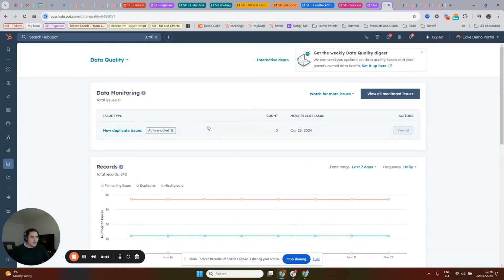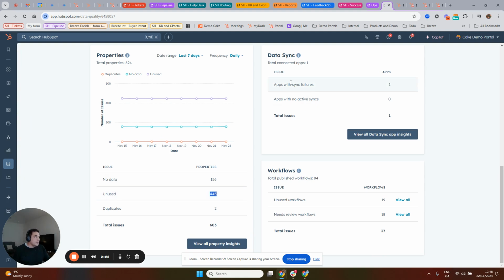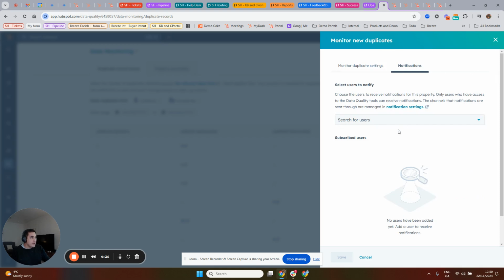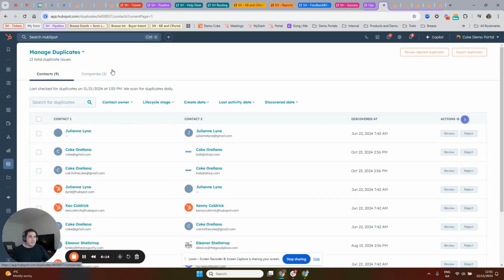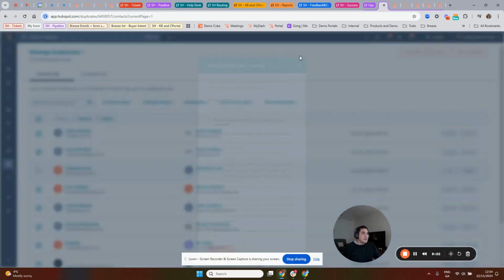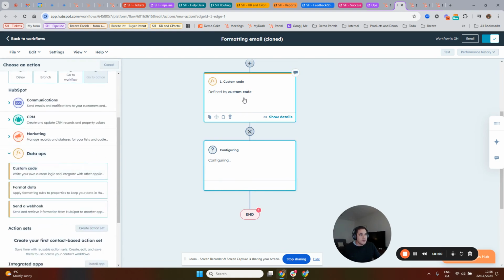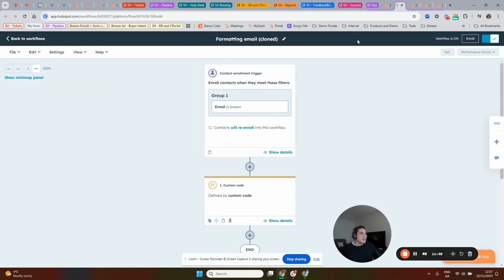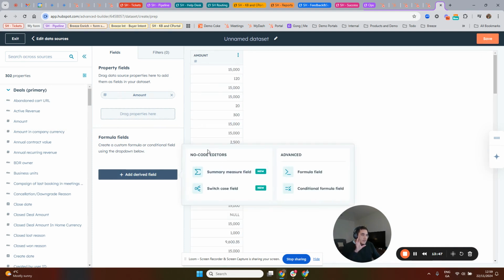HubSpot Operations Hub Demo: Data Quality, Automation & More!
In this video, we explore its incredible features, starting with data quality tools to manage duplicates and maintain clean records.

Discover how to identify formatting issues, missing data, and unused properties. We'll also delve into data syncing, monitoring, and automation for efficient data management.

Learn how Operations Hub enhances workflows with custom code actions, format data options, and webhooks.

We'll see the powerful datasets feature for creating insightful reports with calculations and custom formulas.

Finally, we'll discuss the increased limit on custom reports (from 100 to 3,100 🔥🔥🔥), providing you with even more reporting capabilities.

Whether you're new to Operations Hub or looking to maximize its potential, this video is packed with valuable insights and practical tips.